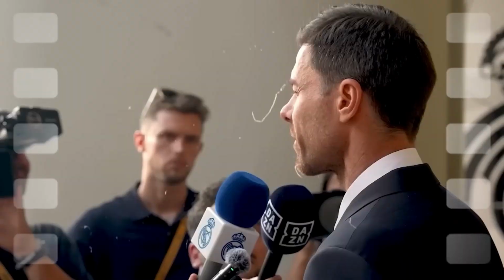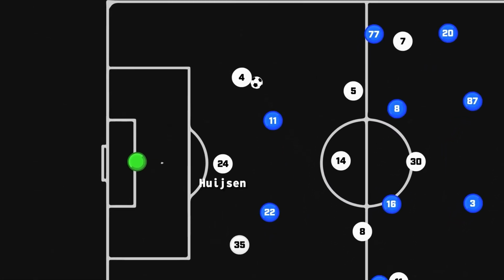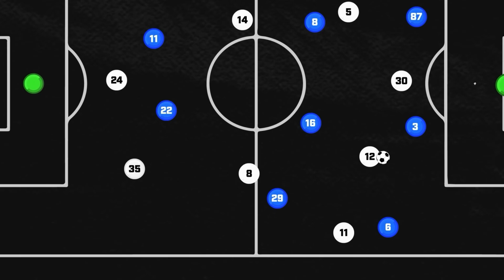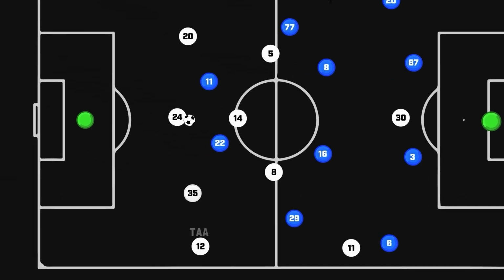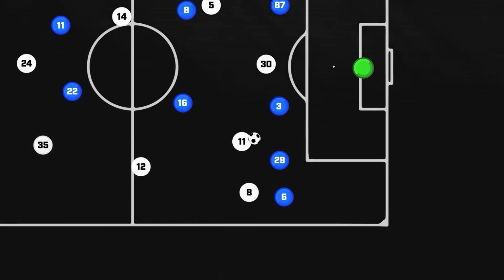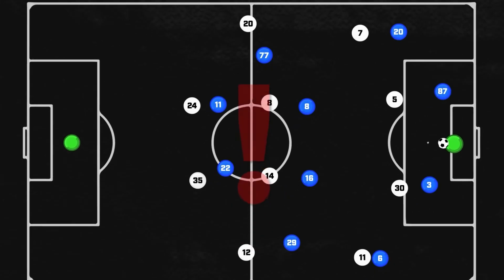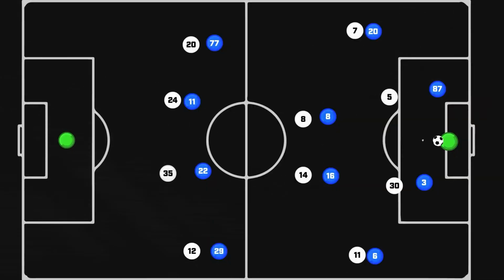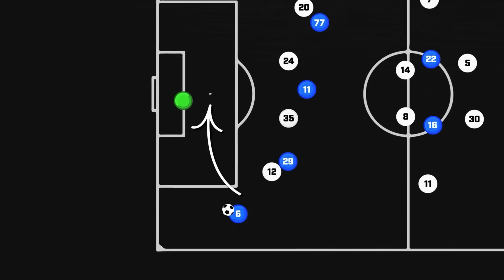Alonso's First Match Tactics Didn't Go As Expected Do Real Madrid Finally Have A Tactical Philosophy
💬 Let us know your score prediction in the comments!

Inspirational Quote:
"Champions keep playing until they get it right." – Billie Jean King

Alonso's First Match Tactics Didn't Go As Expected

Do Real Madrid Finally Have A Tactical Philosophy